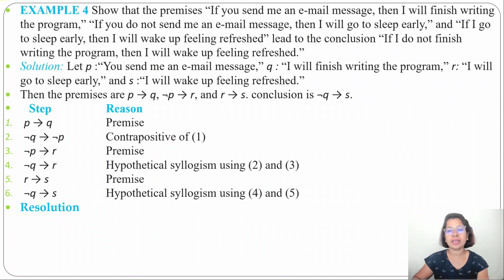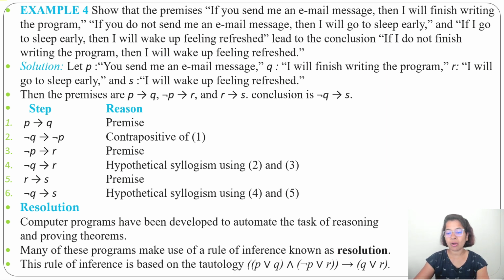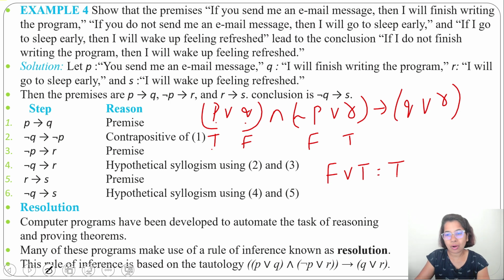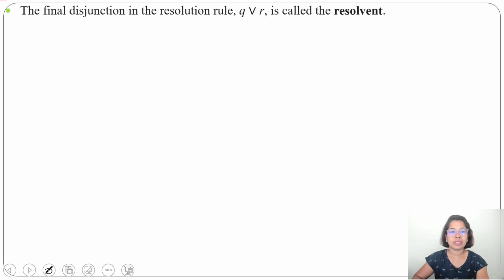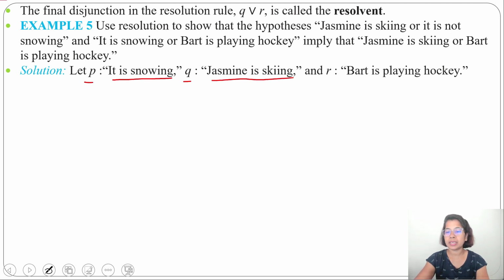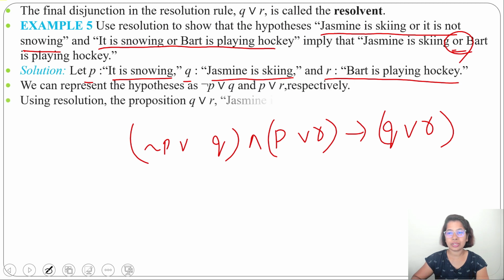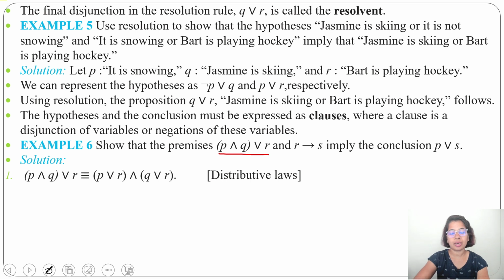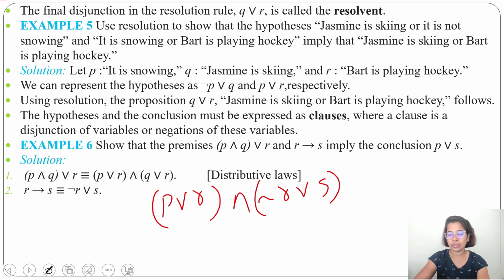Ch 1.5.2: Logic | Rules of Inference | Resolution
In this Lecture i discussed Resolution
0:13 Resolution
1:44 EXAMPLE 5 Use resolution to show that the hypotheses “Jasmine is skiing or it is not snowing” and “It is snowing or Bart is playing hockey” imply that “Jasmine is skiing or Bart is playing hockey.”
3:05 EXAMPLE 6 Show that the premises (p ∧ q) ∨ r and r → s imply the conclusion p ∨ s.